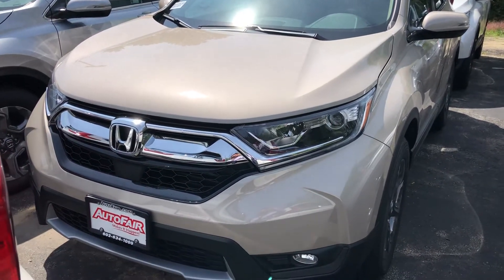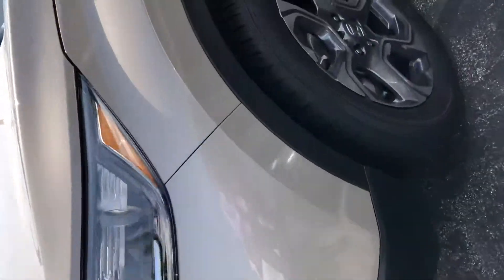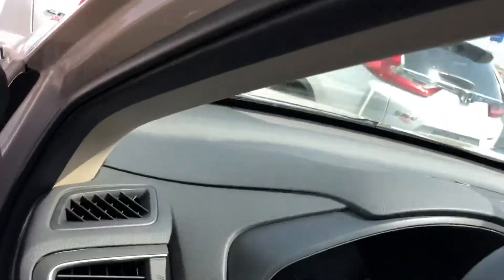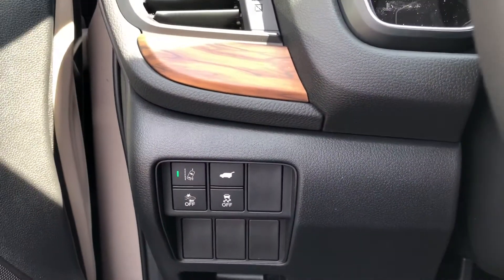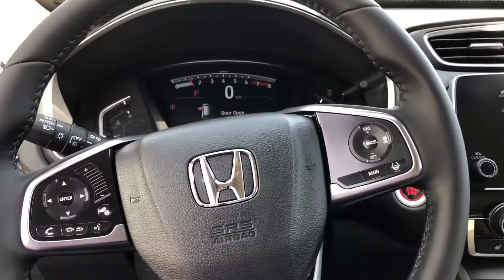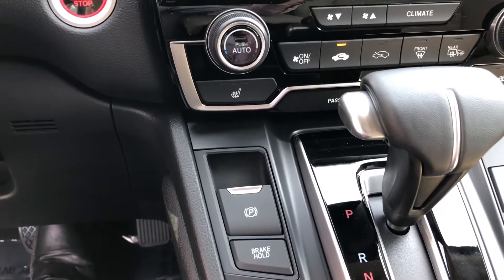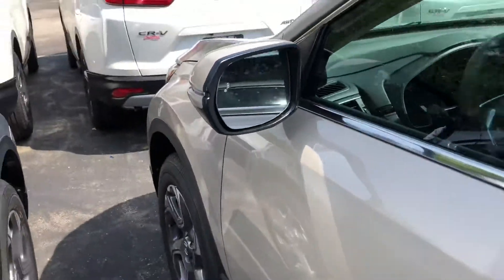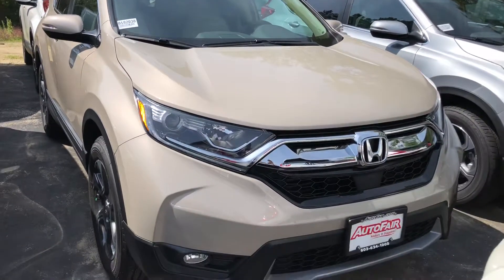Devaki work 2018 Honda CRV